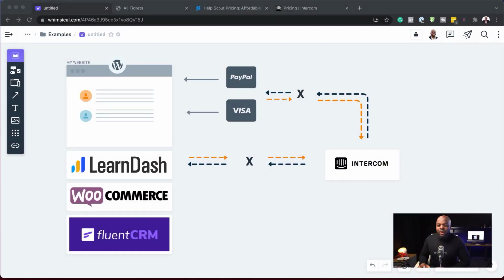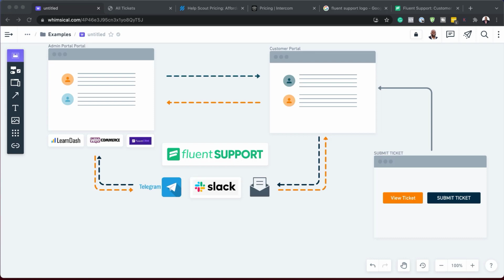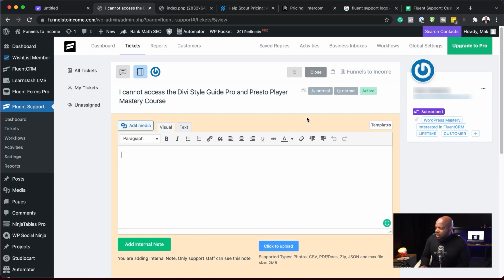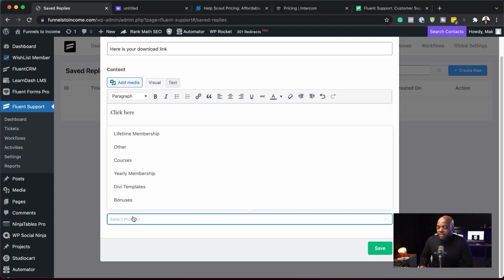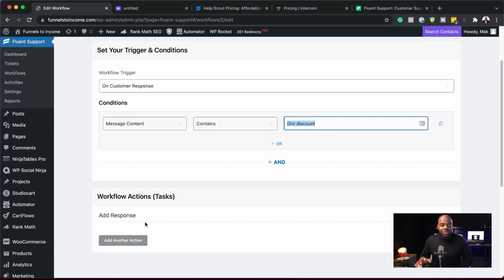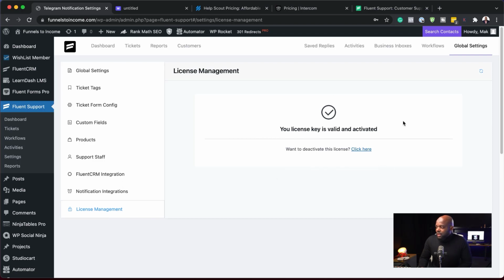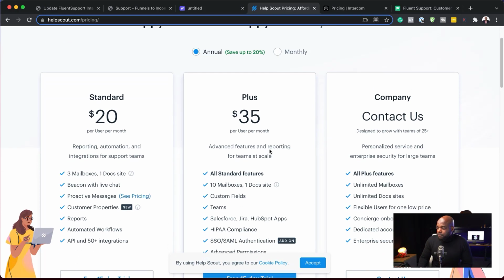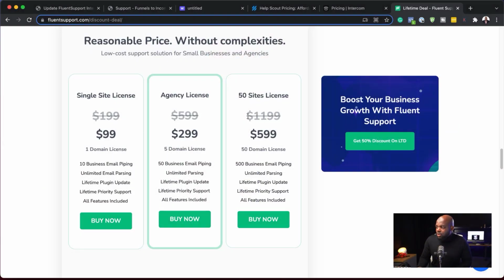Fluent Support Review